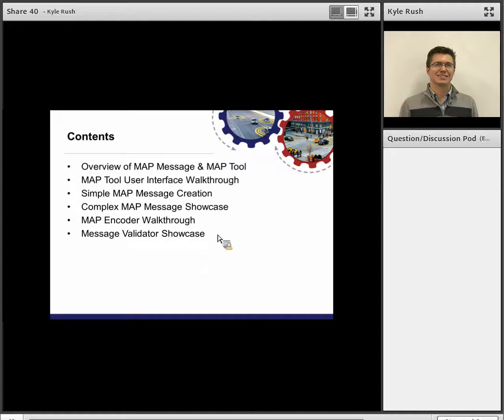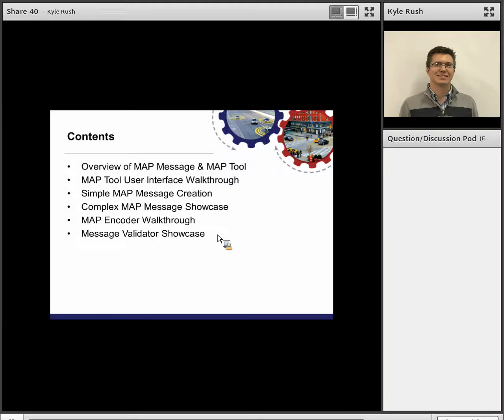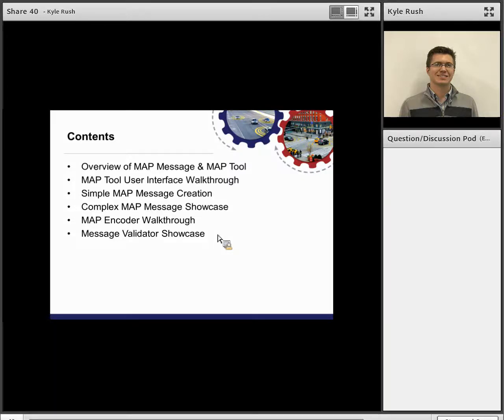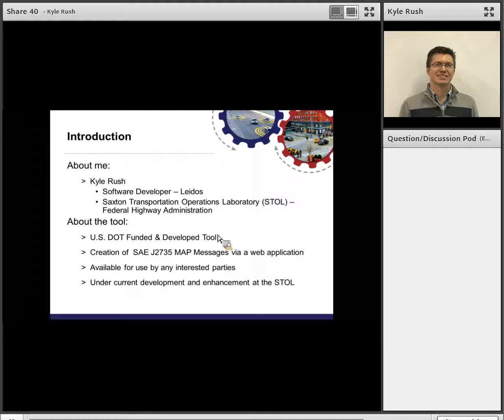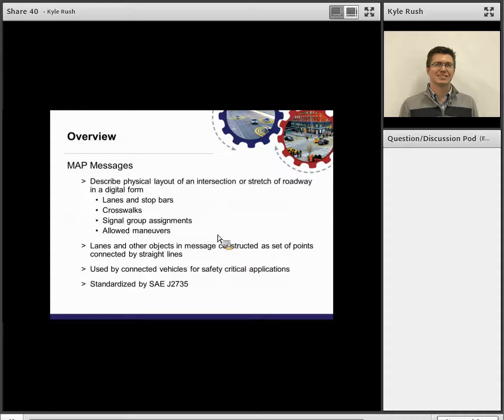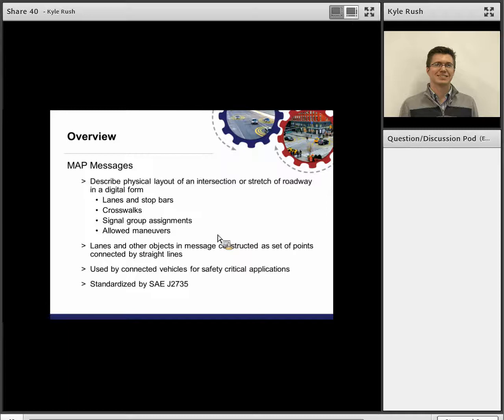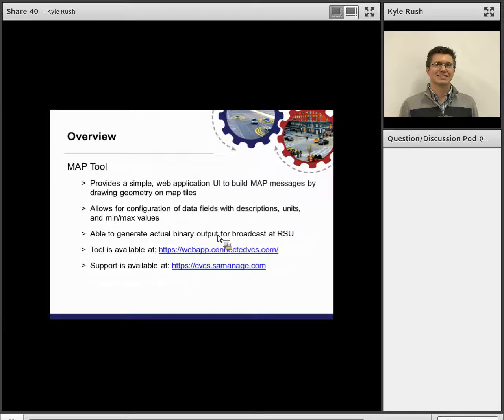Overview of MAP Message & MAP Tool - Webinar #4 MAP Creator Tool Demo - Kyle Rush